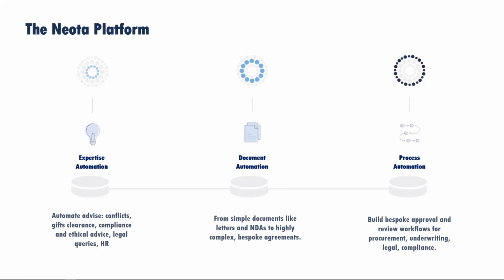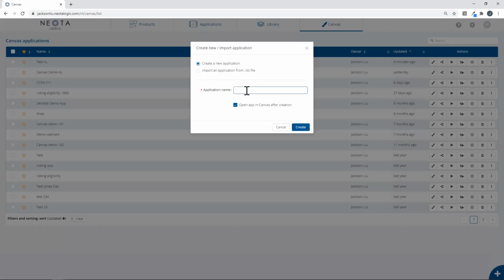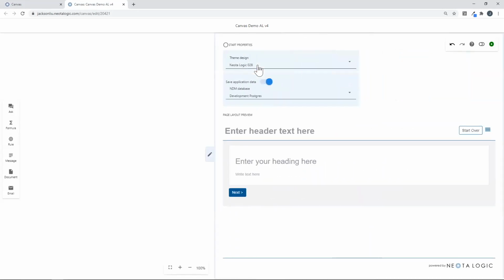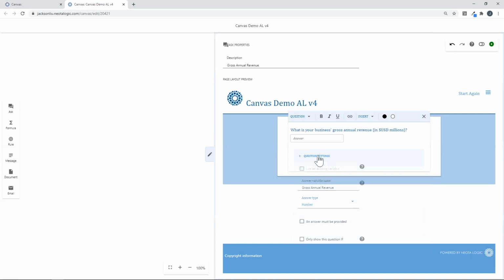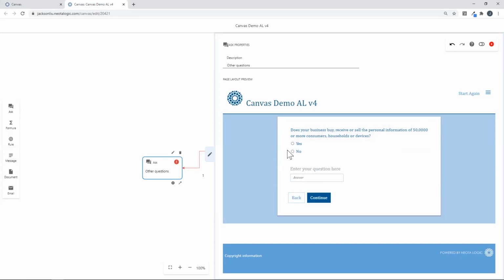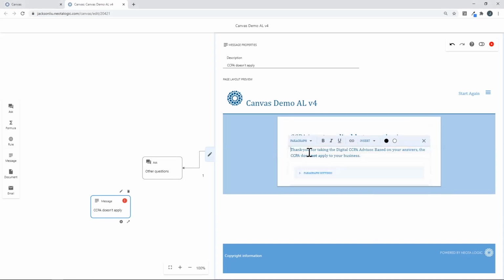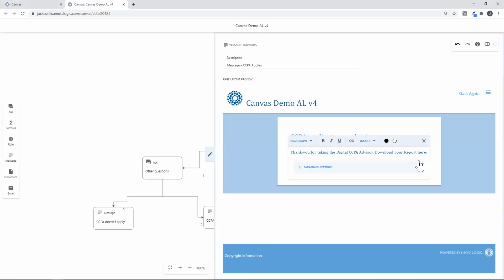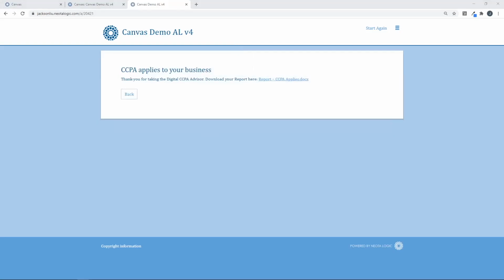AL TV Neota Logic Part III - Canvas Product Walk Through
AL TV Neota Logic Part III - Product Walk Through of Canvas with Jackson Liu.